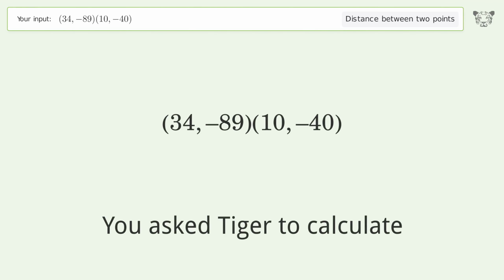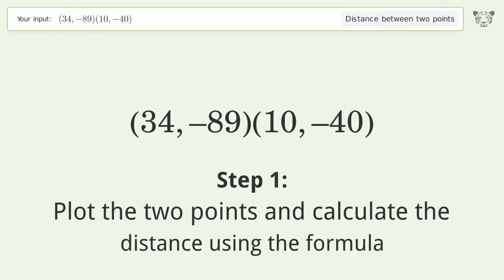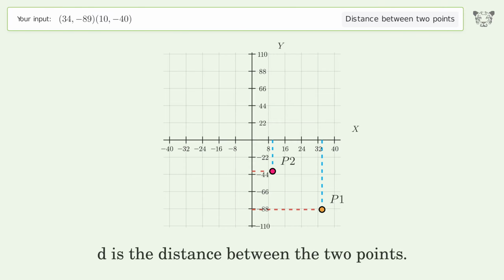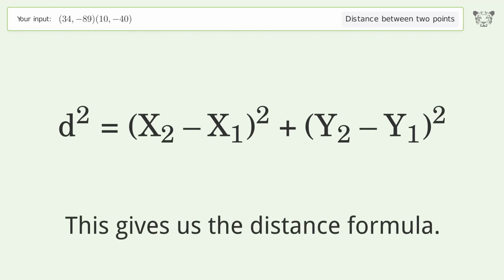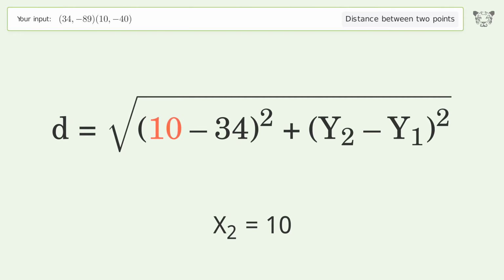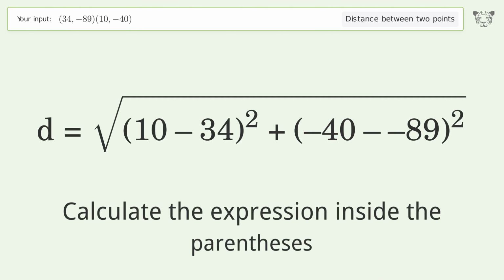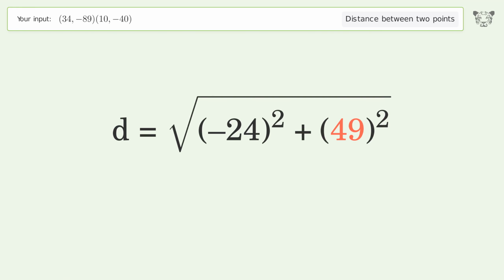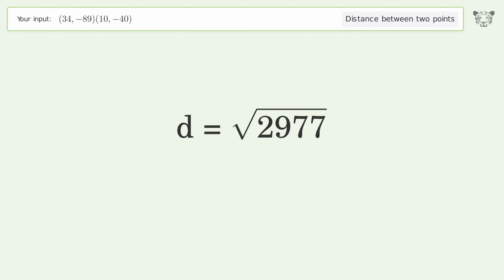Find the distance between two points p1 (34,-89) and p2 (10,-40): Step-by-Step Video Solution